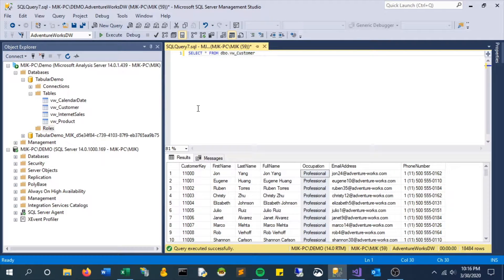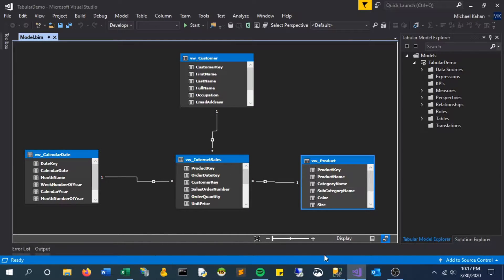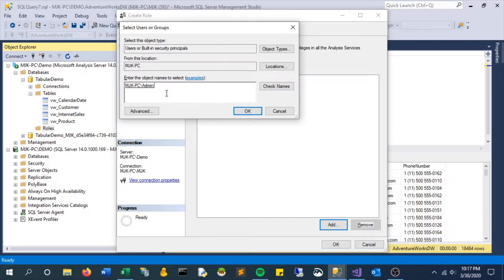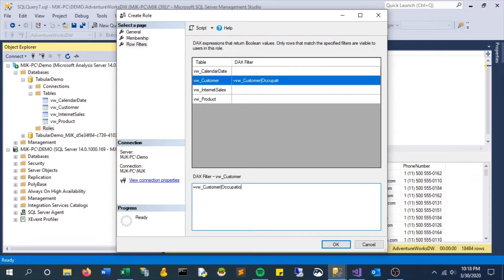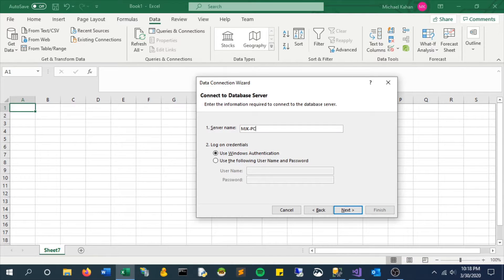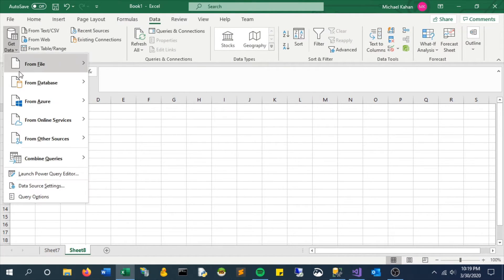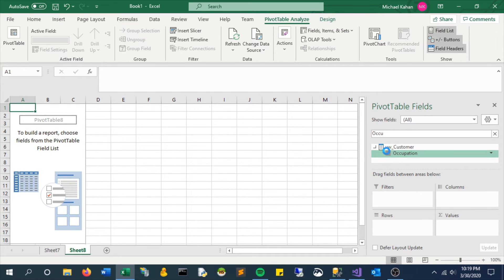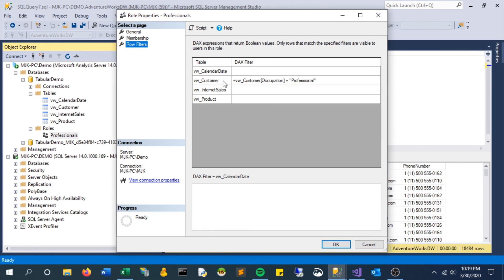Row-Level Security on a SSAS Tabular Cube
Learn how to add row-level security to a tabular model.

Title & Tags:
Implement Row-Level Security on a Tabular Model | SQL Server Analysis Services (SSAS) Tutorial